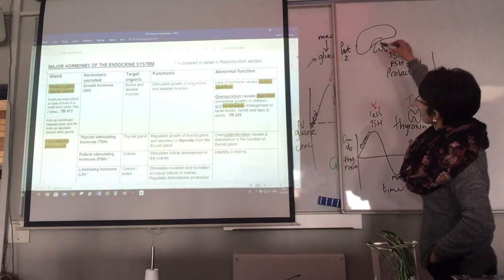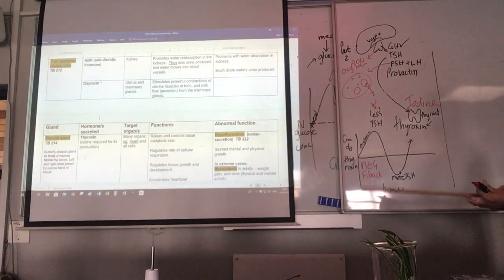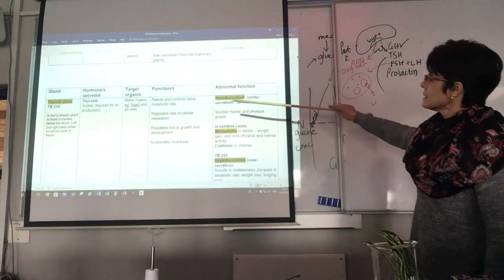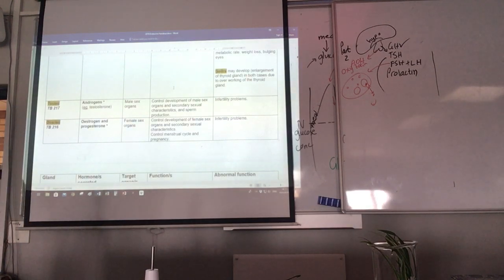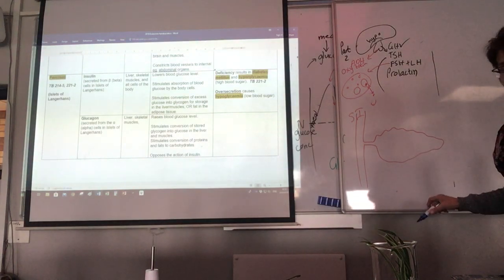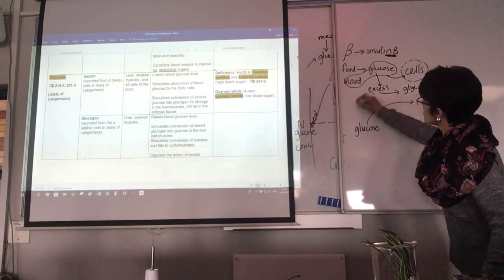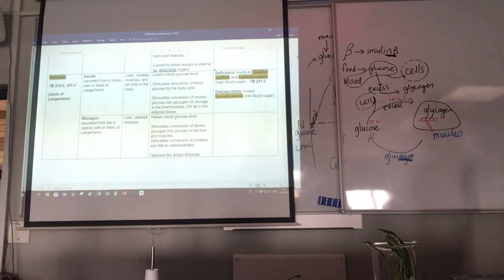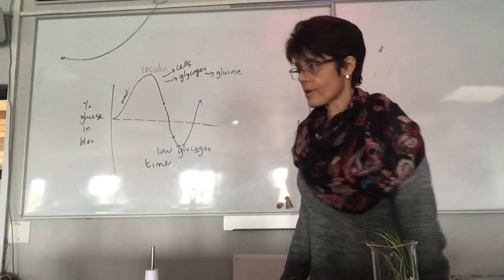Grd 12 part 2 endocrine